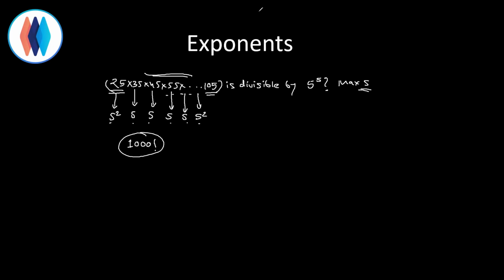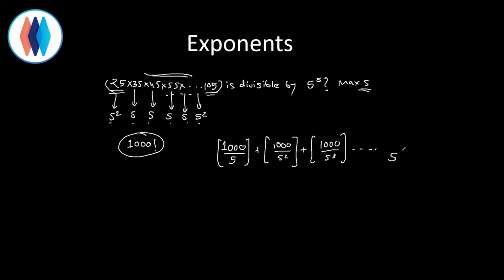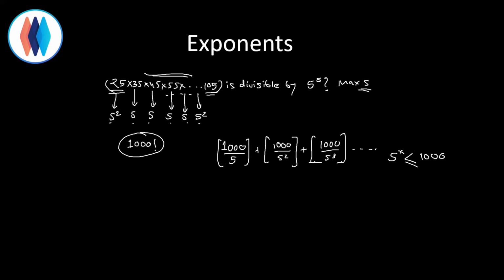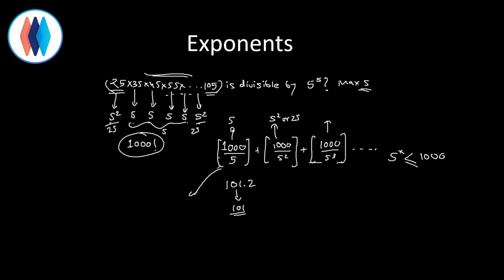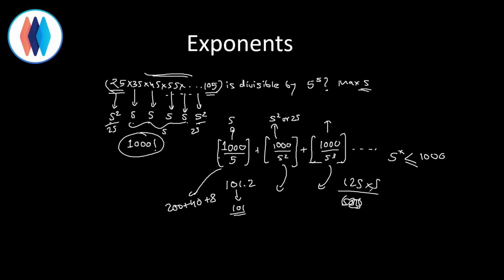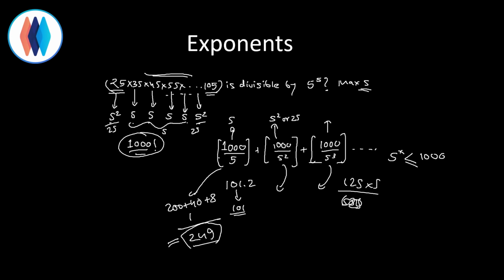Exponents [4.0] | Number System | Quantitative Aptitude | CAT | IPM | JIPMAT | Admissions